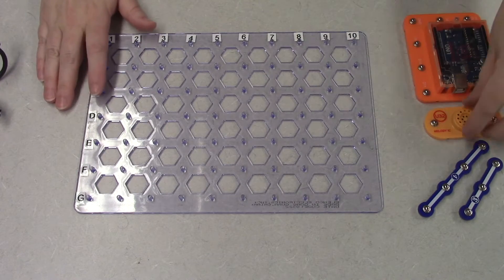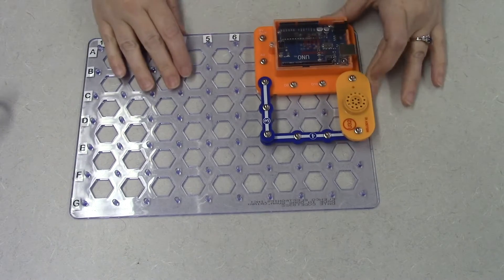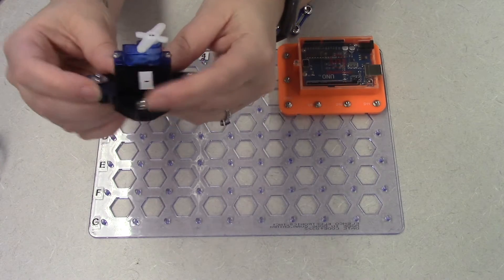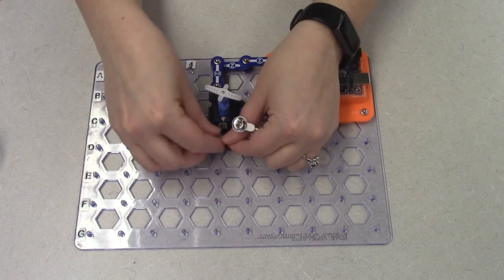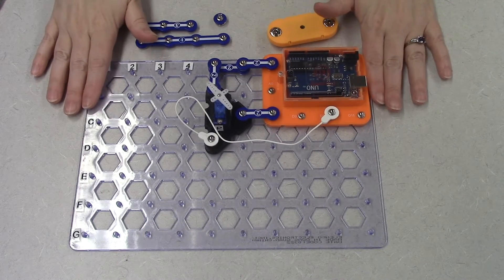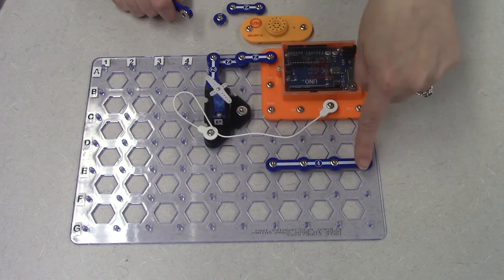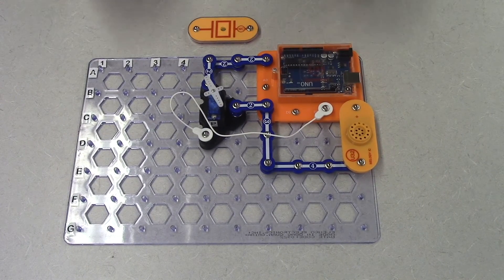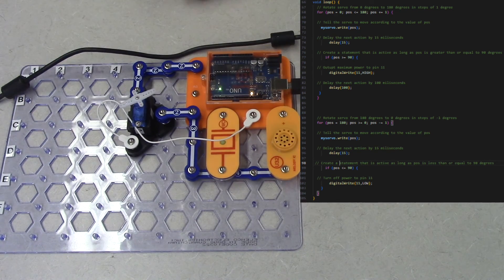Snapino Activities 1-6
A video showing how to set up Snapino circuits and the codes run on the separate circuits. This video covers the 6 activities in the workshop lesson plan.